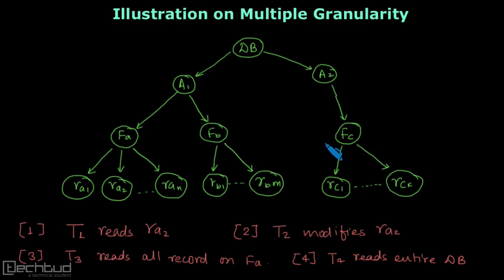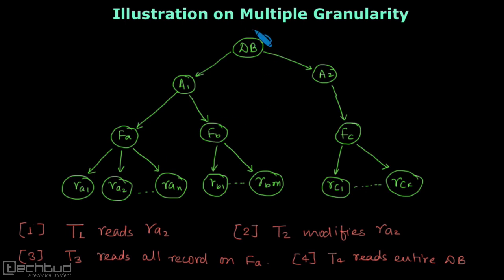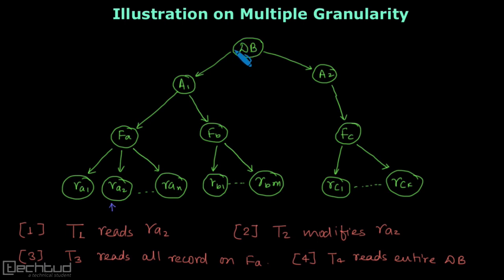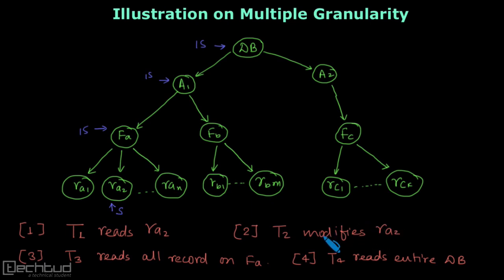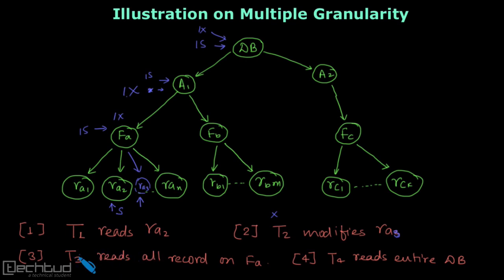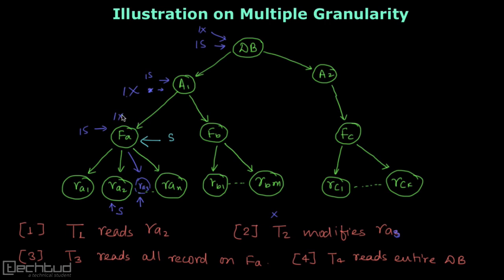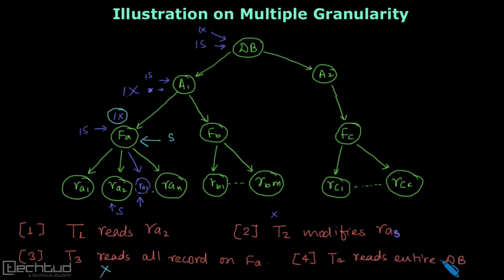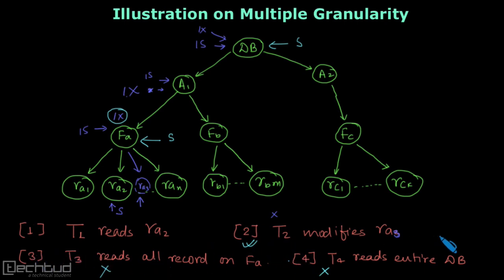Example on Multiple Granularity Protocol | Concurrency Control